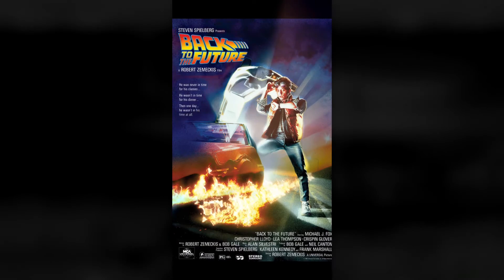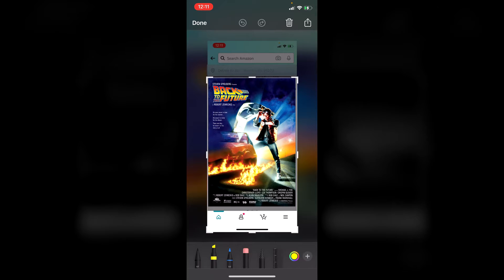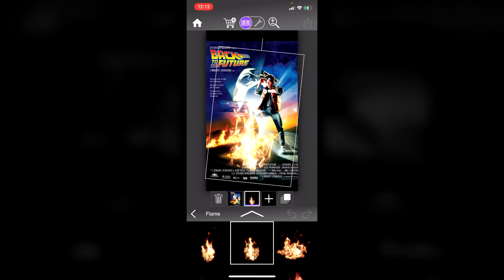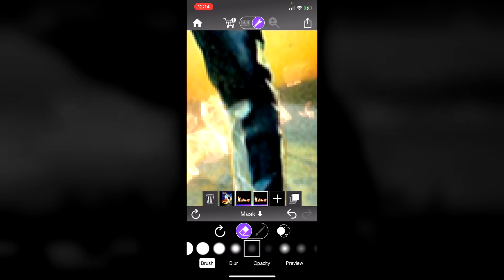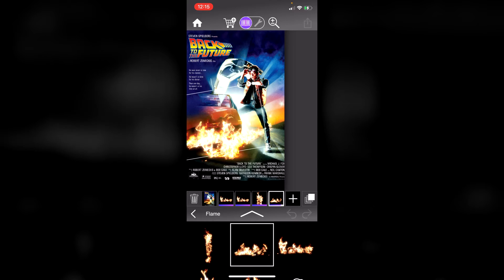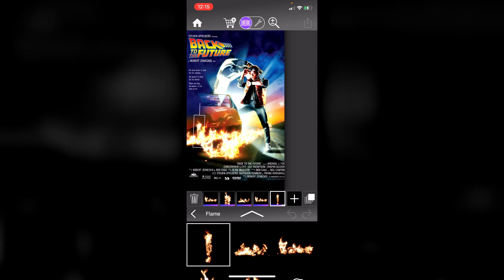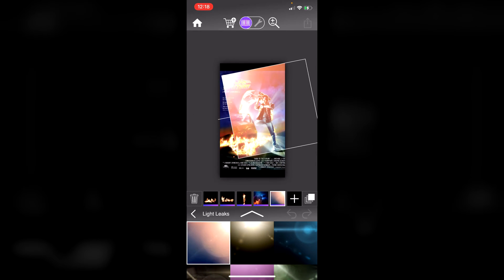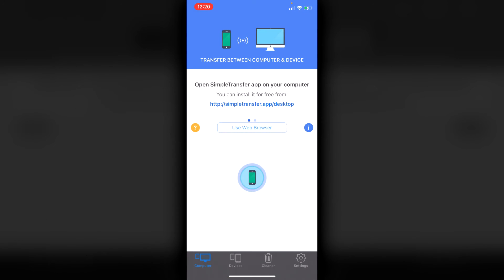Animating a movie poster with Werble for Dynaframe, Wallpaper Engine or Kodi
Making an animated movie poster with Werble on iOS (Dynaframe tutorial)

After showing my Dynaframe videos, I promised to follow up with some tutorials of how I created animated content. I've seen a lot of questions and requests for this, so glad to put up a quick video tutorial of how I create them. These could be used for anything that can use a video file such as Dynaframe or Wallpaper Engine.  If you save them as animated gifs I've heard they can work in Kodi as well.

This is iOS only, but I'll get more up as well as some android versions. Plotagraph and Cinemagraphs can be used to animate or 'deanimate' still images to get cool effects or artwork like this.

I know this isn't my usual content quality but I'm experimenting to see what I can do to increase content to my viewers and to have some videos to just help with the big projects.